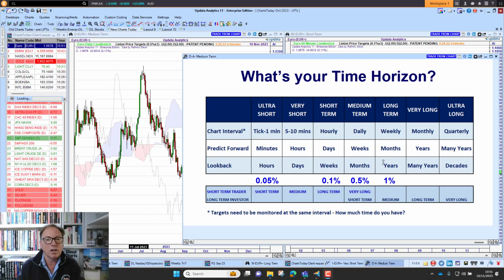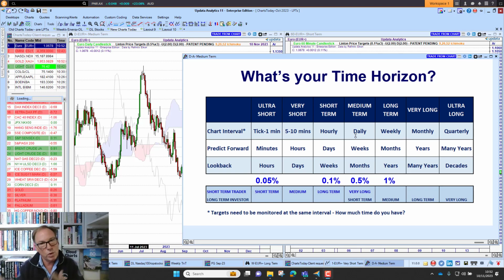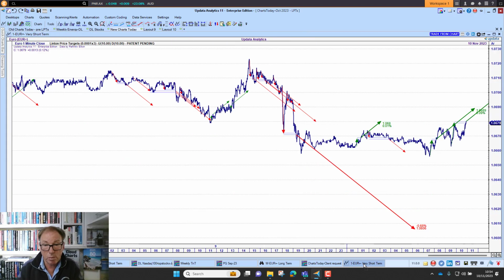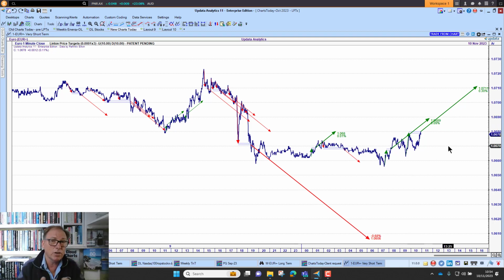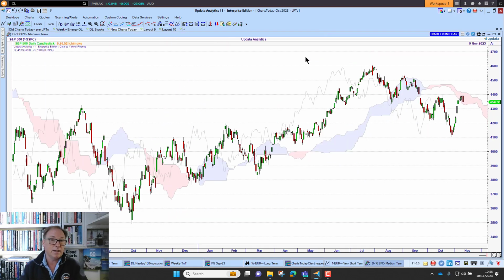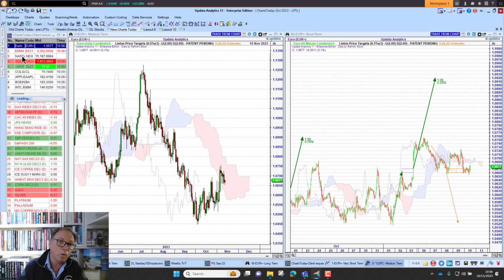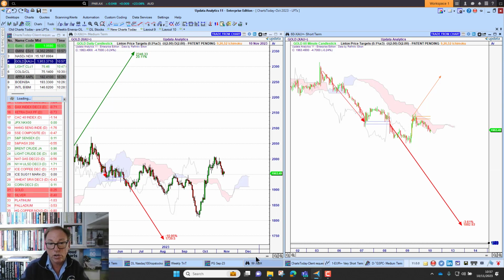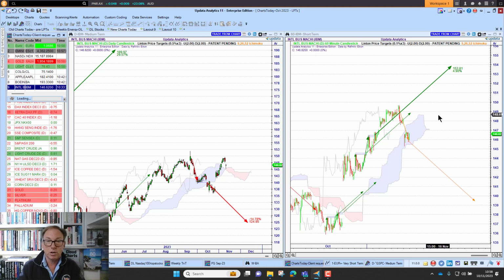Charts Today – 10 Nov 2023 – Short list today – Client Request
➡ Hooray! Client has given me his Time Horizon
➡ Here I cover his short list and how to use the Targets

➡ EURUSD – Medium, Short and Very Short Term
➡ S&P 500 Index – also look at Emini and Nasdaq
➡ Gold – how do we know where it’s going?

➡ Colgate – Upside Targets in Train
➡ Apple – How to resolve the mixed signals
➡ Boeing – Targets Met, awaiting new ones
➡ IBM – One of the better looking Tech stocks